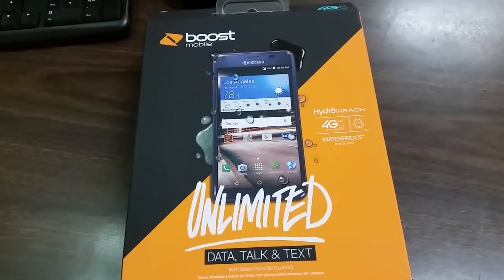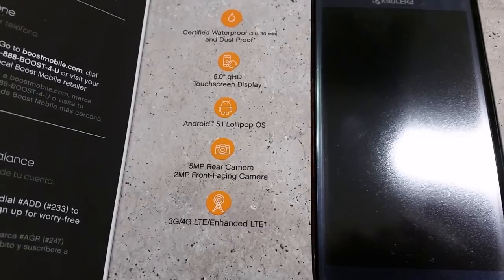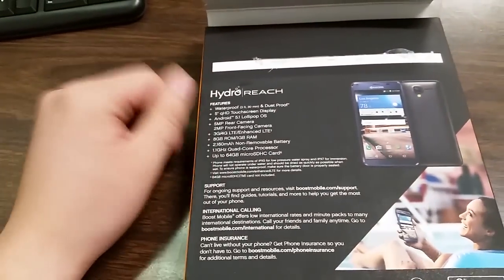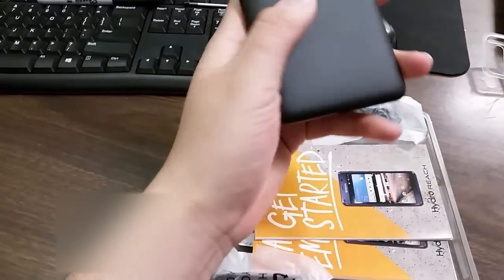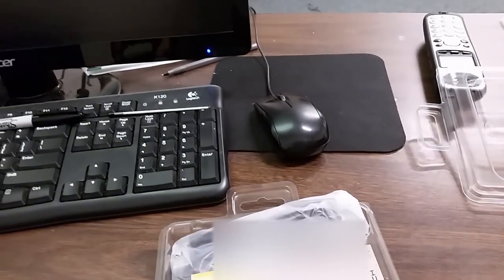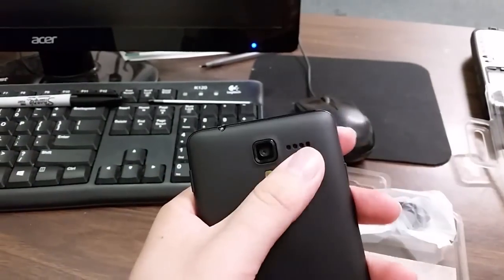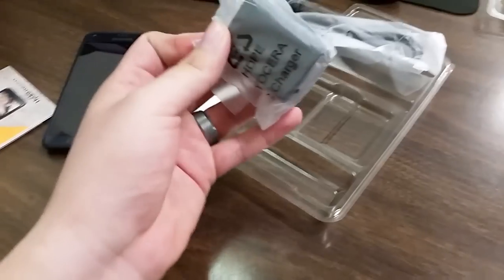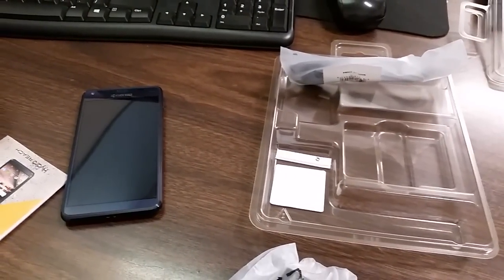Boost mobile kyocera Hydro Reach Unboxing (HD)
New boost mobile phone had arrived and I'm doing an unboxing of it. Kyocera Hydro Reach.

Buy cheap cases from amazon using my link which help me out too